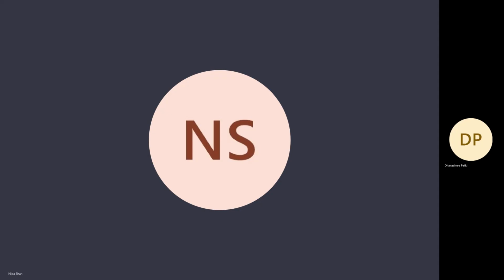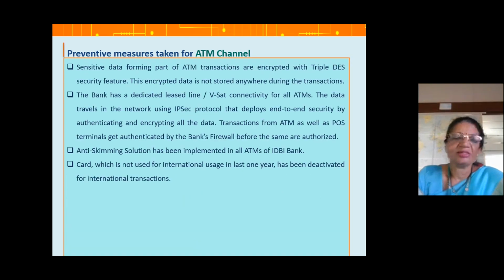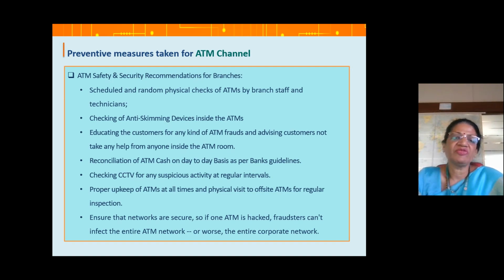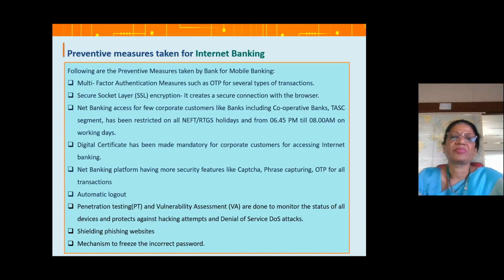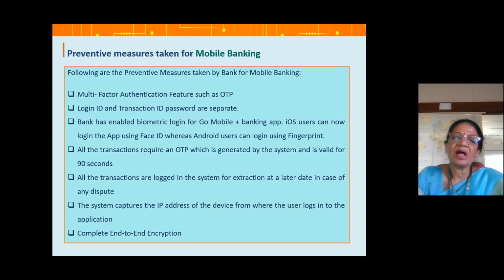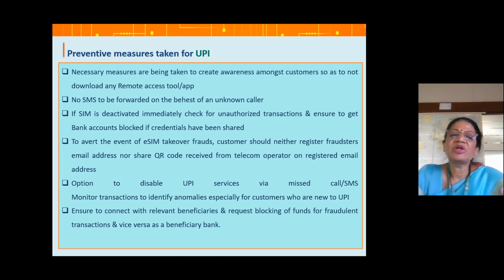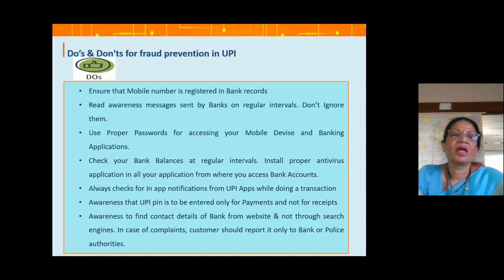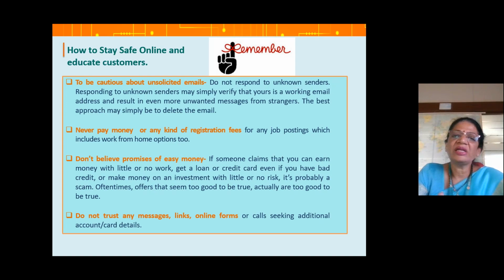Digital Banking Risk Awareness Series 2